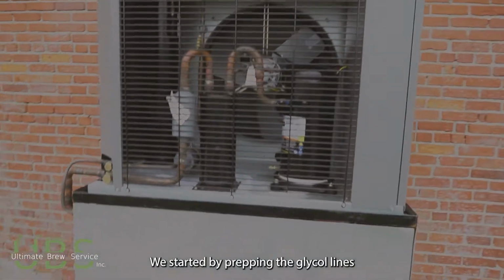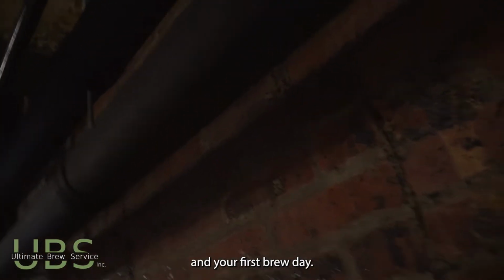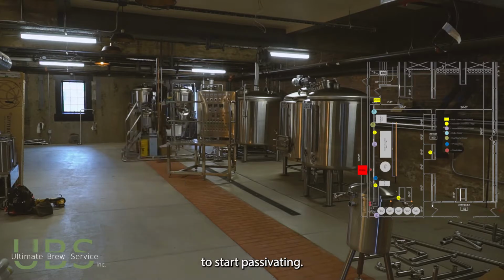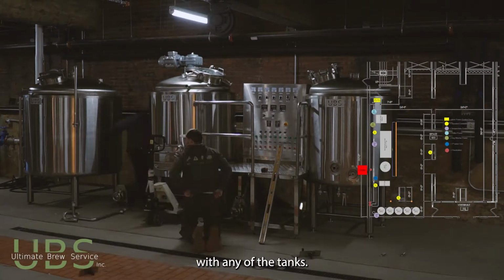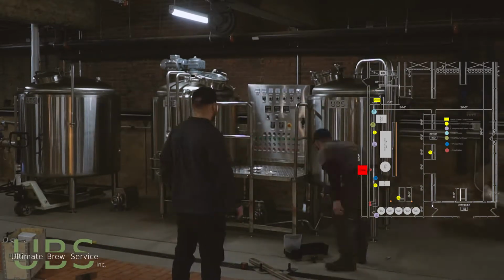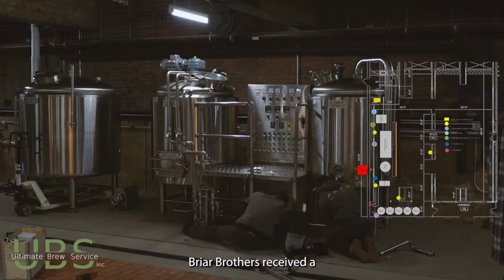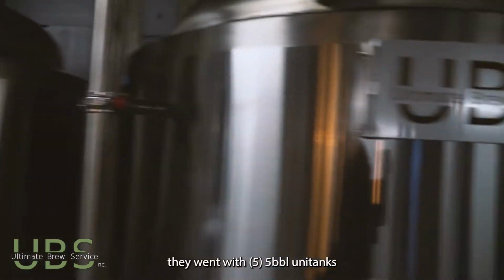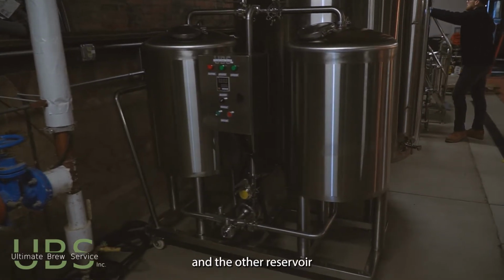BriarBrothers Brewing x Ultimate Brew Service Full Brewery Installation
This video is an overview of Ultimate Brew Service, Inc's 5bbl Brewery Installation for BriarBrothers Brewing Company.

"Briar Brothers Brewing Company is located in the Silos at Elk Street in downtown buffalo. The old malt house that they are brewing & pouring in has a rich history that we at Ultimate Brew Service are now lucky enough to be a part of.

In this video, we’ll go through a brief rundown of how we got them brewing with one of our 5bbl standard electric brewhouses.

We started by prepping the glycol lines & installing our 5-Ton Small Frame Swift Chill. We got the 1.5” main glycol header in place with the motorized ball valves installed & ready to be dropped down to the tanks. When you purchase your equipment from Ultimate Brew Service & opt for us to do the installation, we make a point to have the brewing space prepped as much as possible so that there is minimal time in between delivery day & your first brew day. Most of the utility installations were covered by the landlord but we did create the floor plan to guide them where to place the electrical, water & floor drains. We worked with the landlord’s plumbers & electricians to make sure the space was prepared properly. Because of this coordination, there was only one week of time in between our delivery day and when they were able to start passivating.

On delivery day, we brought in each tank separately along with the necessary brewhouse tubing. After the equipment was leveled & placed in position, we assembled the brewhouse, made the final electrical connections & brought down the PEX drops to the glycol jackets.

Thankfully, floor space was not going to be an issue with this room so there was no need to go skinny with any of the tanks. Dylan wanted to make sure he could make high-gravity brews so he upsized his mash/lauter tank to be a 7bbl size. He was used to having his HLT on the left side so we made sure he would feel at home when we designed it. The only critical design constraint was making sure that their tanks would fit through their front door. We designed the tanks to ensure that load-in would be a breeze.

Briar Bros received a 2-Vessel 5bbl Electrically Heated Semi-Automatically Controlled standard non-skidded brewhouse with a 10bbl Electric HLT. Our standard brewhouses come with all of the features that you would hope to see like a flow meter & water mixing valve for your mash-in water, a lauter rake with plow, a wort grant while you transfer, & a hop filter on the way to your dual-stage heat exchanger.

To start, they went with (5) 5bbl unitanks for their cellar capacity. Going without a brite tank means they will be fermenting, dry-hopping, flavoring, crashing & carbonating all in the same vessel; hence UNItank. They also received a CIP cart which is useful if you want to re-claim & re-use your chemicals in between tanks. One reservoir keeps the caustic hot with a temperature-controlled heating element & the other reservoir holds your acid sanitizer.

When you work with us, you’ll get unmatched local service from the only company who sells, installs, supplies & services breweries. From your first phone call to your first brew day & beyond we will be there to keep you running.

When you head to BriarBrothers Brewing, you’ll find bold beers in vibey industrial setting. Their grand opening is this Saturday, June 25th so be sure to stop by & enjoy the brews."